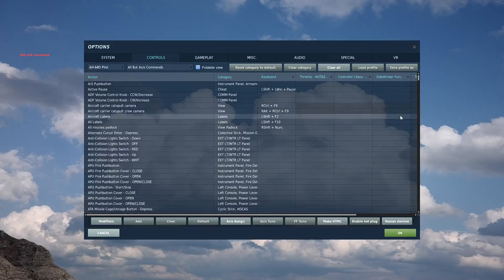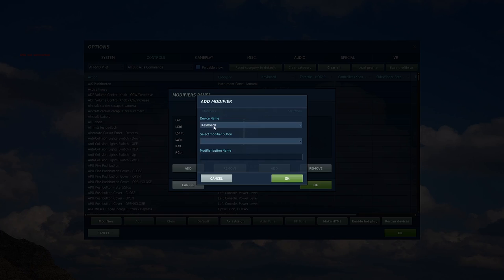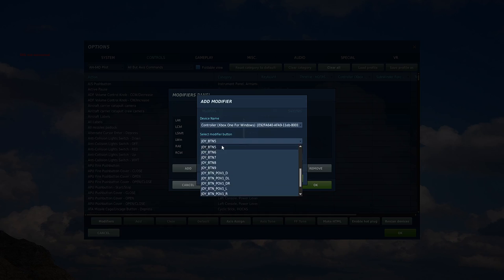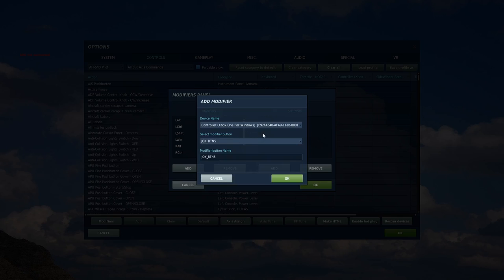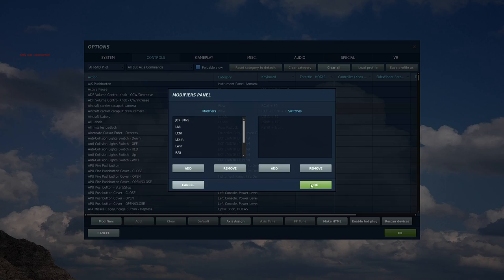How to create modifiers in DCS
This is a very short, raw and unedited video about how to create modifiers in DCS. This was supposed to be on my previous video but I forgot to add it, unfortunately.